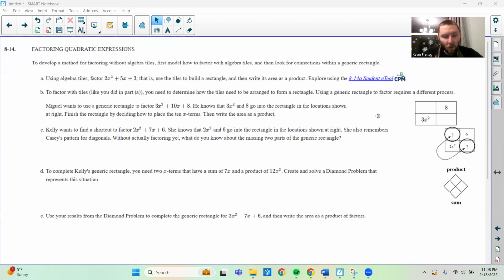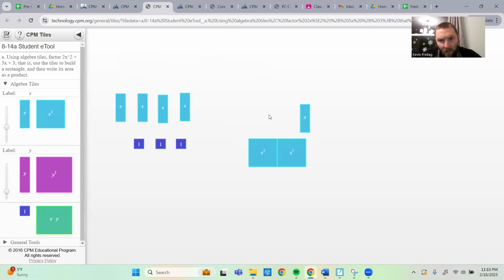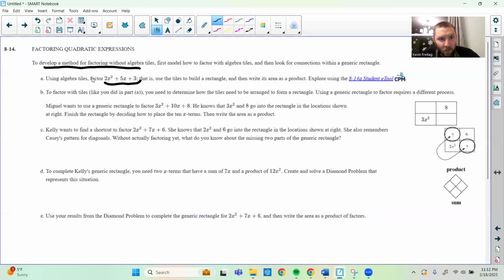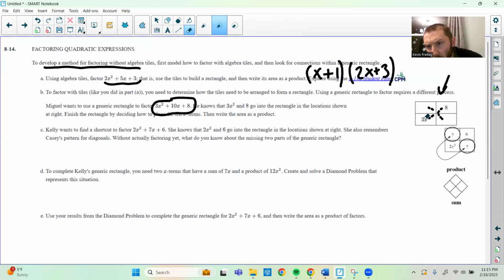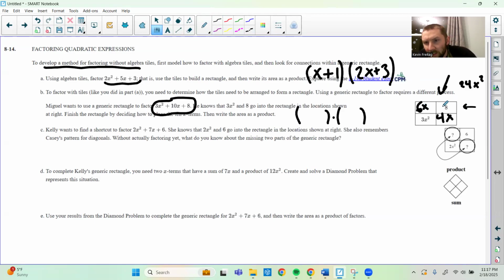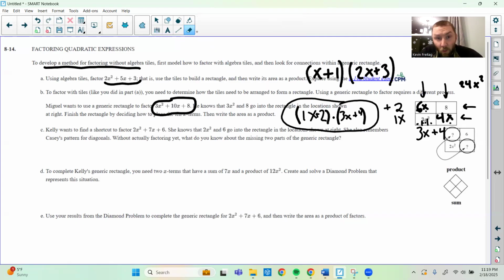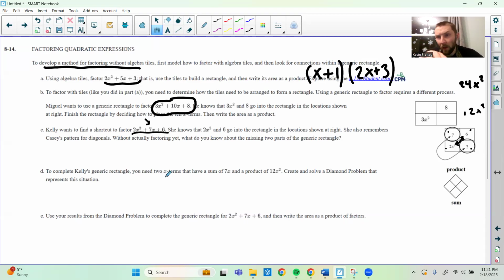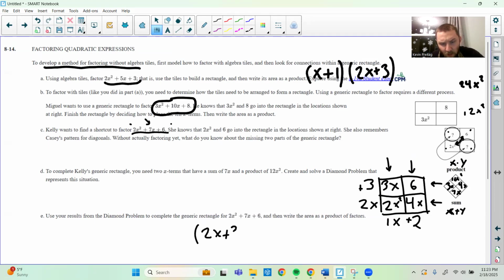Algebra 1 Lesson 8.1.2 Problem 14